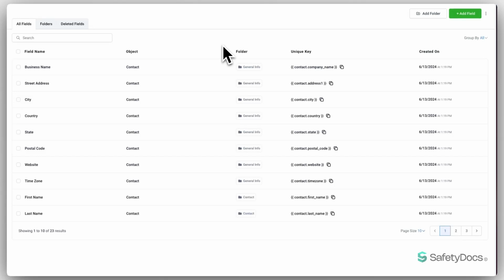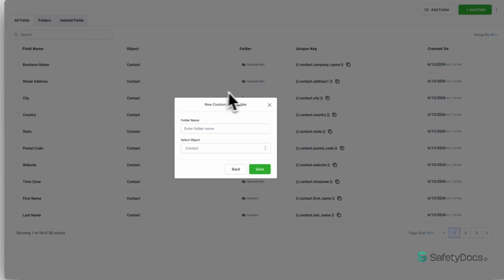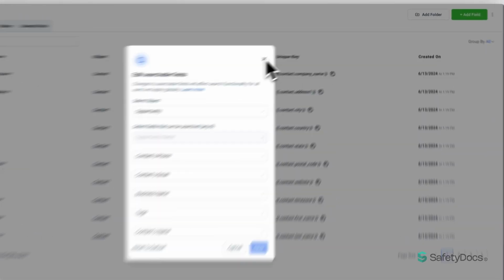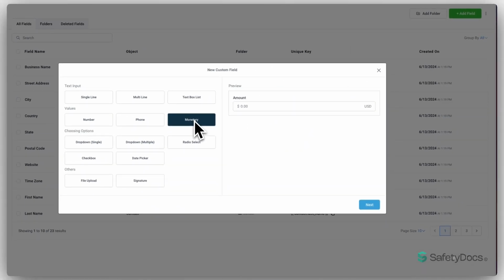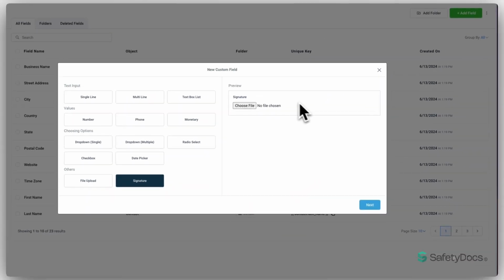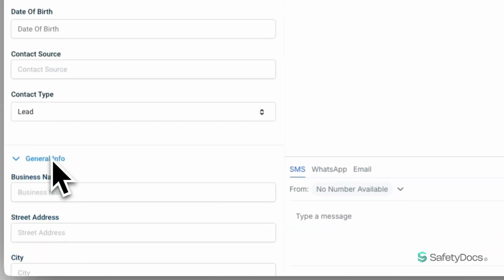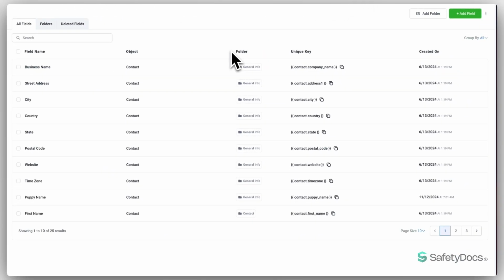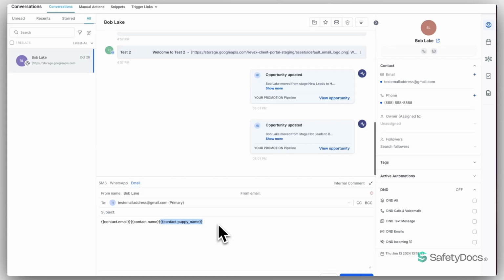Custom Fields: Capture the Details Your Business Actually Needs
Every organisation tracks something the standard fields do not cover. This walkthrough covers custom fields in SafetyDocs ECM, the event compliance platform used by arenas, venues and event organisers to replace static safety paperwork with live, synchronised documents.

A custom field is a piece of information attached to a contact, opportunity or custom object, and once created it appears on every record of that type. For venues that might be a contractor licence number, a stewarding certification expiry, an insurance reference or a site access level.

Field types and why the choice matters: single line, multi line, text box list, and value types covering numerical, phone and monetary. The type you pick determines which automations and workflows can act on it later, so it is worth choosing deliberately rather than defaulting to single line.

Option types: single select dropdown, multi select dropdown, radio buttons, checkboxes and a date picker. Plus file upload and signature, which lets someone sign digitally into the field itself.

Organisation: folders grouped by object, and editable searchable fields, so admins control which fields global search, contact search and opportunity search actually look at. Swap out a field you never search on for one you do.

The real payoff is personalisation. Any custom field can be dropped into an email, SMS or page as a merge value, and fills in automatically per contact when the message sends. One message template, correct details for everyone, rather than writing individually. Worth knowing: if a contact has nothing in that field, the message goes out with a blank there.